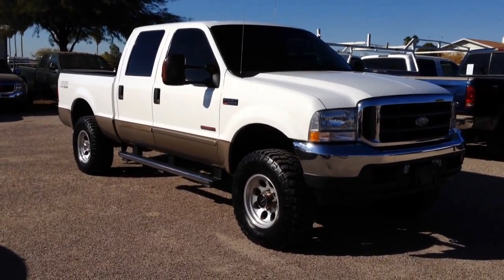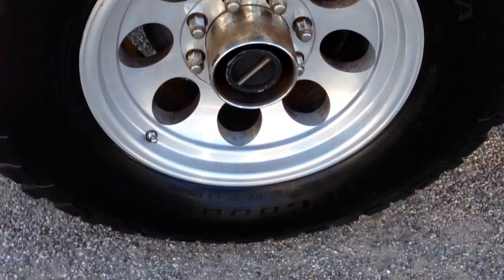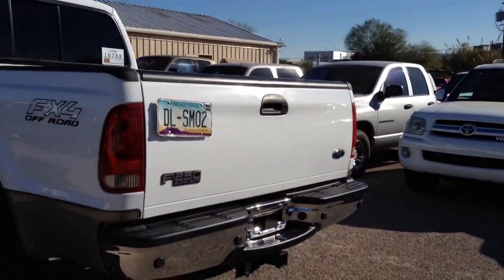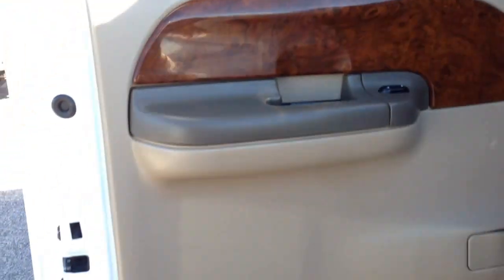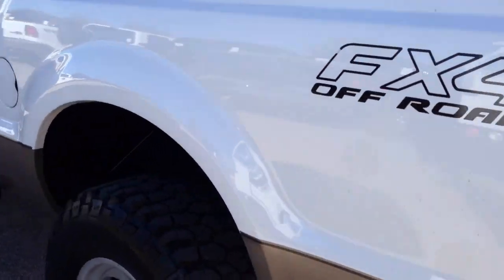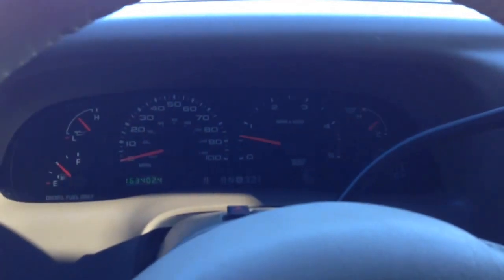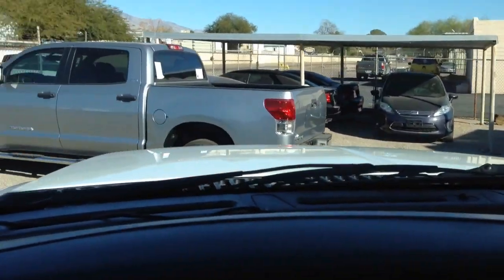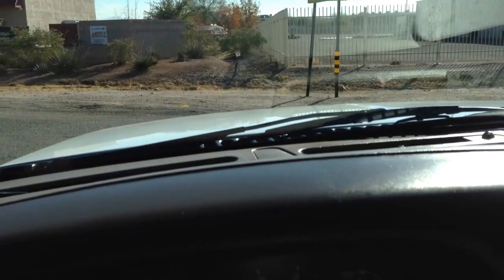2004 Ford F250 Diesel 4x4 Lariat Wheel Kinetics